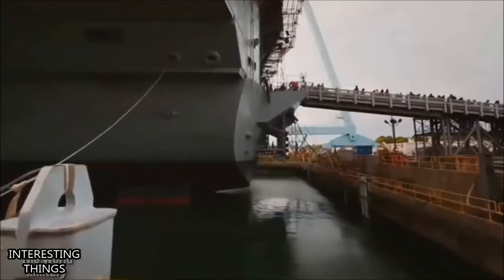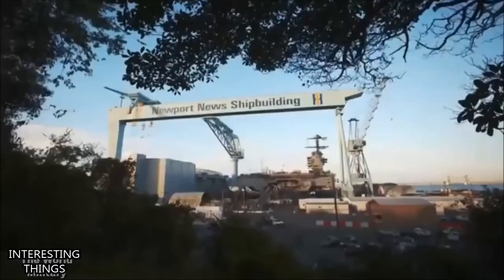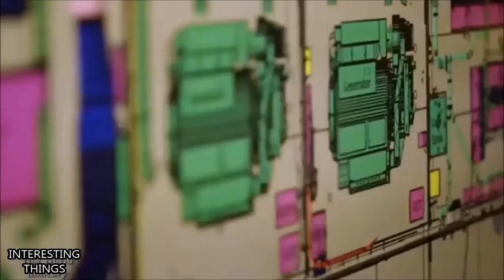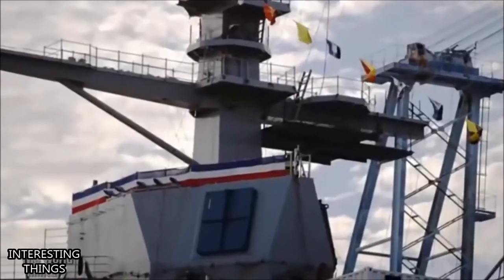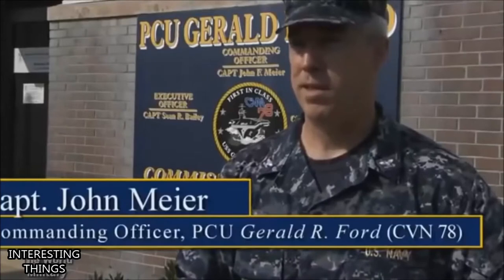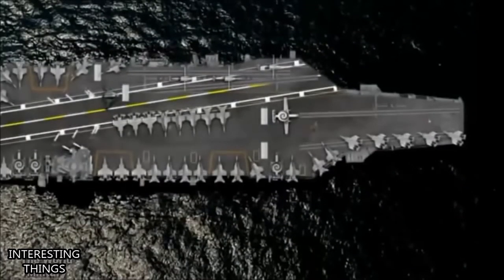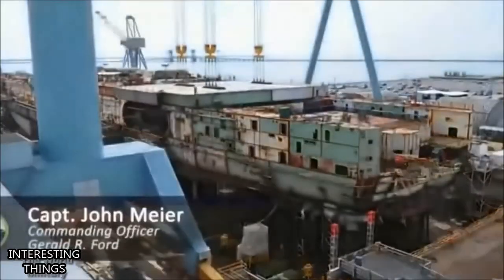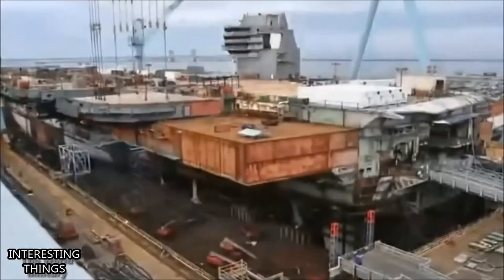The U.S. Navy's Newest Aircraft Carrier USS (CVN-78) - DOCUMENTARY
Gerald R. Ford (CVN-78) is to be the lead ship of her class of United States Navy supercarriers. As announced by the U.S. Navy on 16 January 2007, the ship is named after the 38th President of the United States Gerald R. Ford, whose World War II naval service included combat duty aboard the light aircraft carrier Monterey in the Pacific Theater